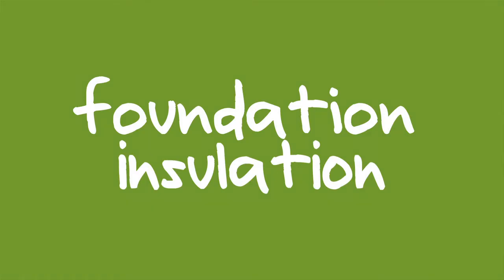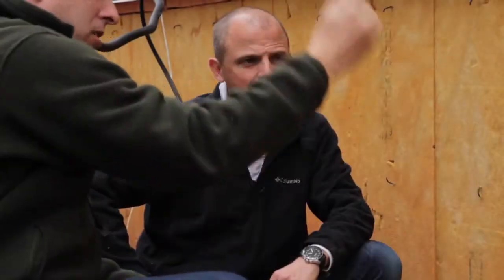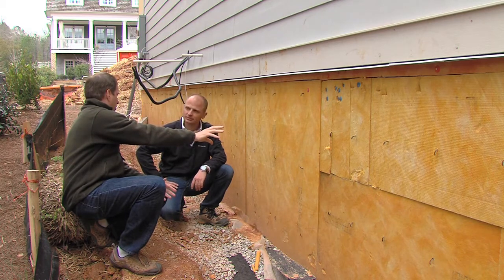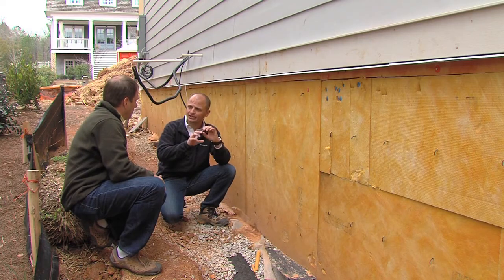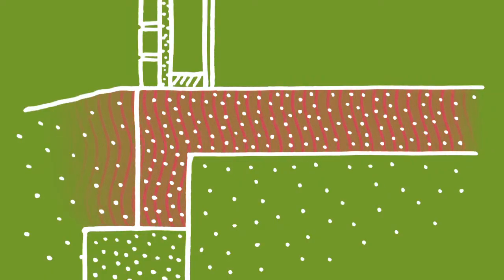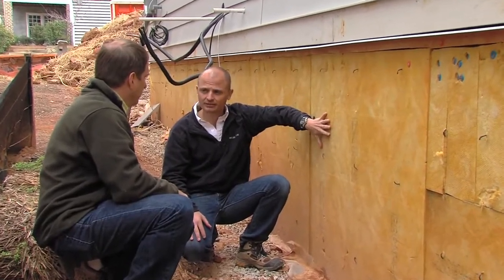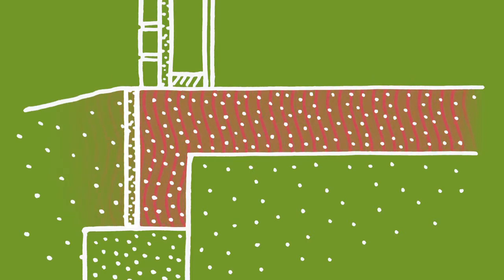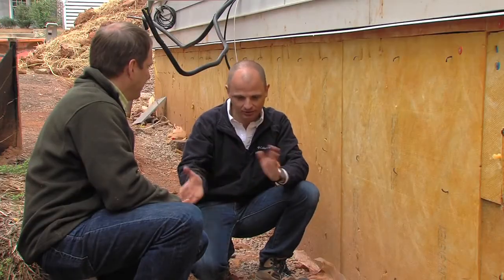Saving Money with Foundation Insulation | Residential Green Building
Your home's slab and foundation walls are an energy leak. Typical homes bleed around 5% of their energy consumption out the edges of the slab and through the concrete walls. Stop or reduce this loss through the installation of slab or foundation insulation.